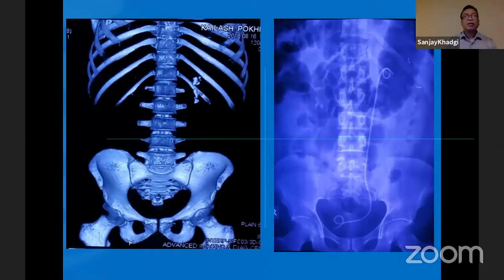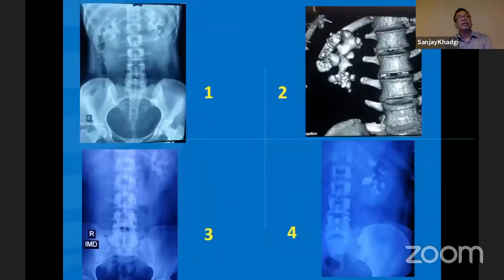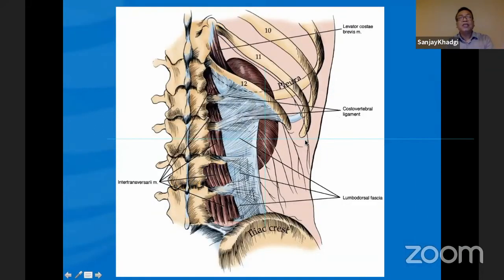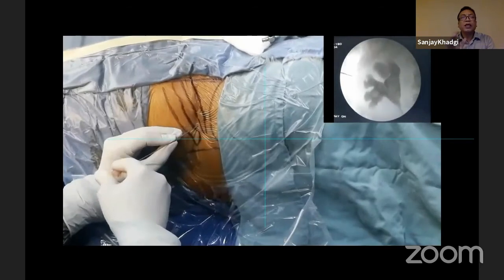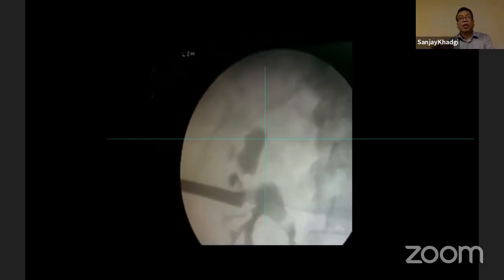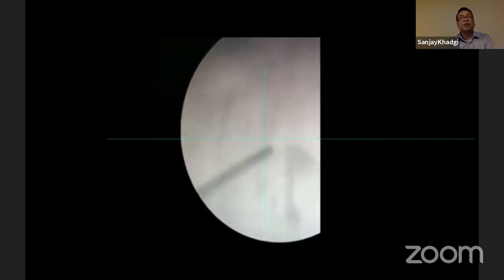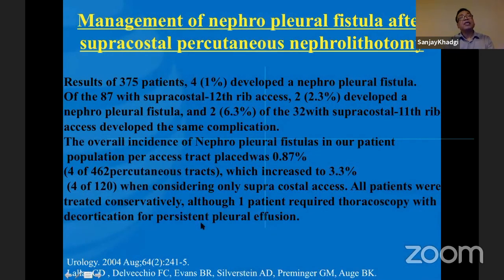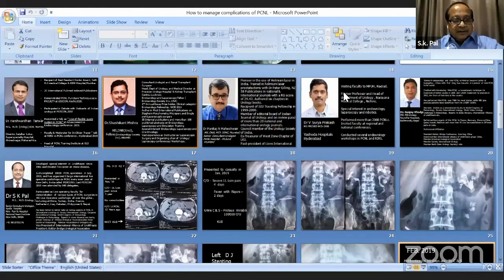Supracostal PCNL Puncture Complications || Urology